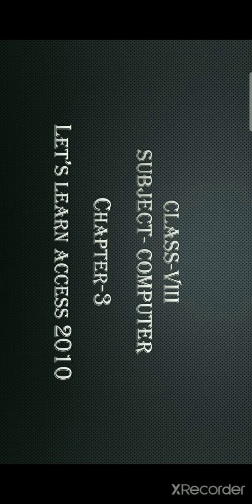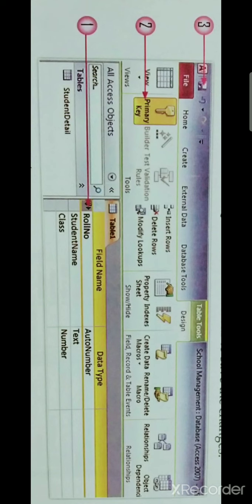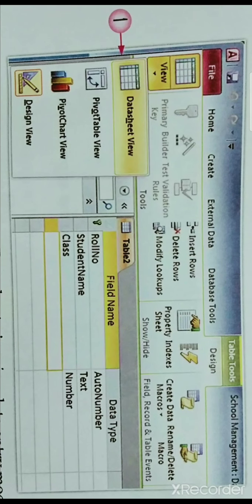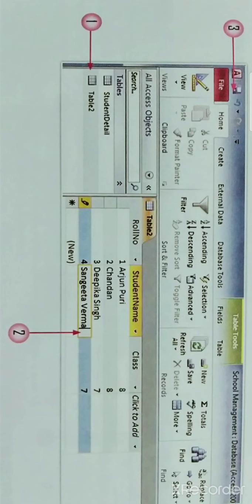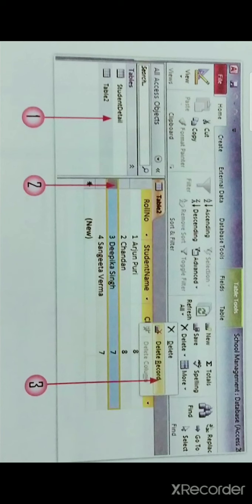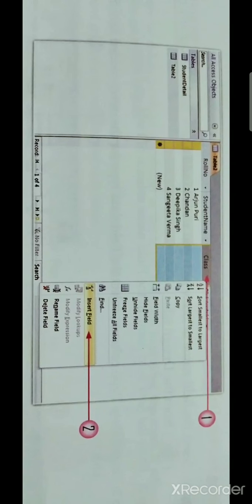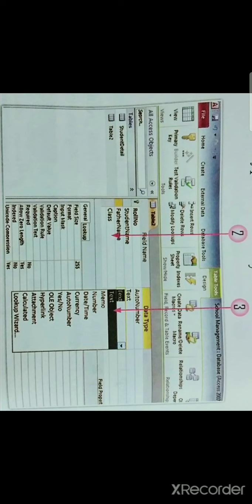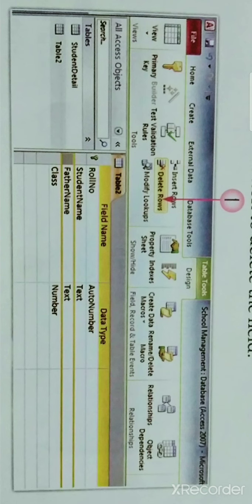July 29, 2020